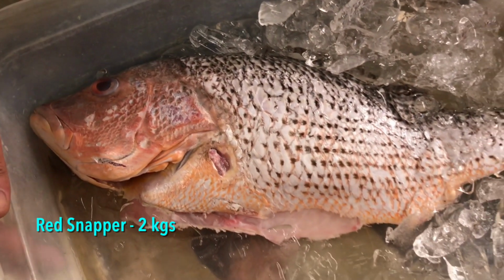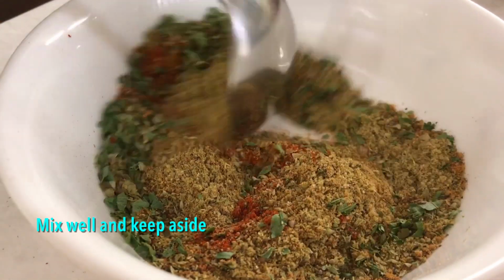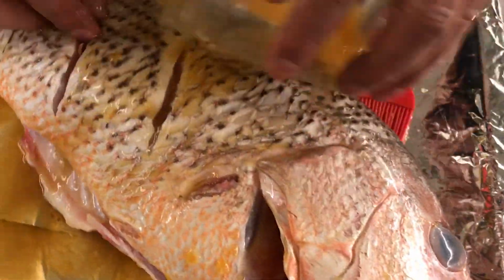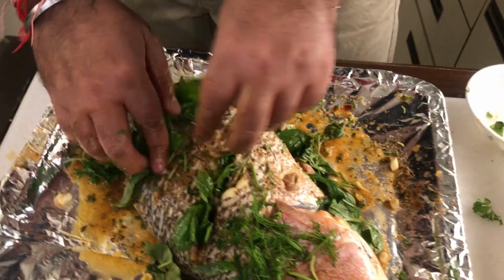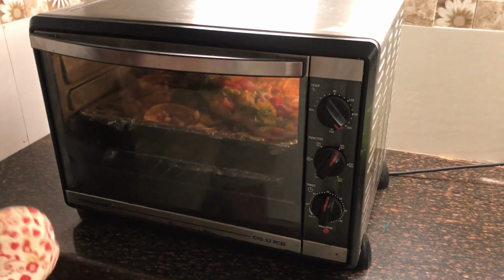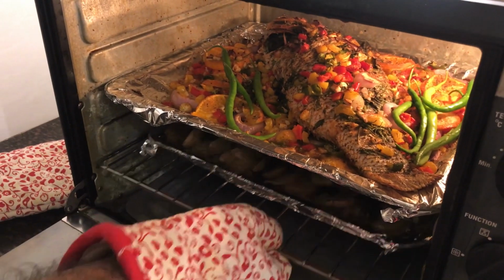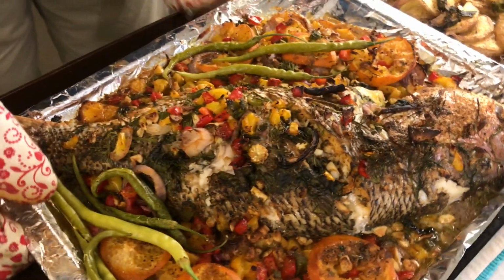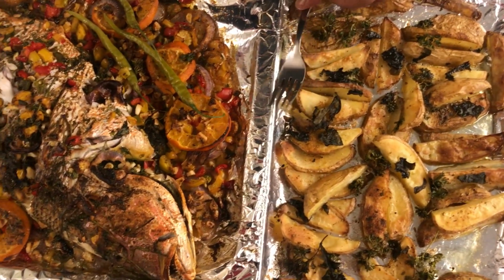MEDITERRANEAN BAKED FISH / FISH RECIPES / BAKING / GRILLED FOOD / EUROPEAN CUISINE / SEAFOOD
The Slow Fire Chef SE 02 EP 01: Junior Chef Amit might have struggled in pronouncing it but thankfully, he got the recipe right and baked what would easily classify as one of his most successful kitchen experiments so far.

The recipe came out super aromatic, flavoursome and surprisingly, it was fairly easy to make. Some of the ingredients included fresh herbs, home made spice mix, loads of garlic, fresh orange, lemon juice and some veggies too.

Detailed recipe will be posted below in a day or so.

New Episode, every week. Mostly, on Weekends.

If you do try try our recipes, do post a picture and tag us on social media.